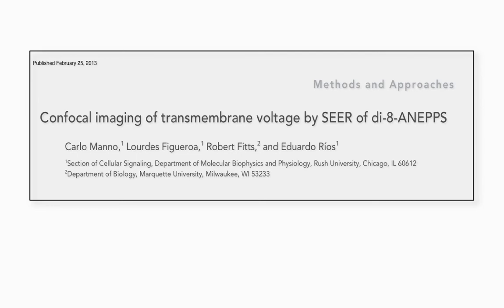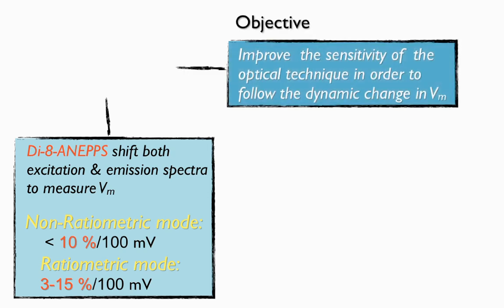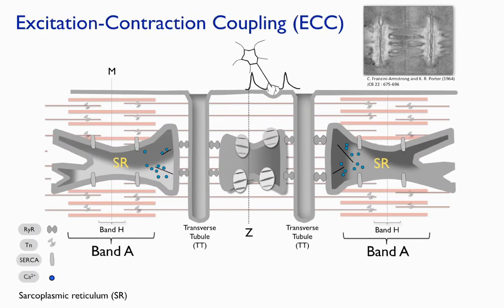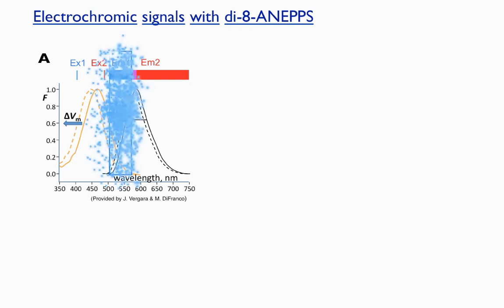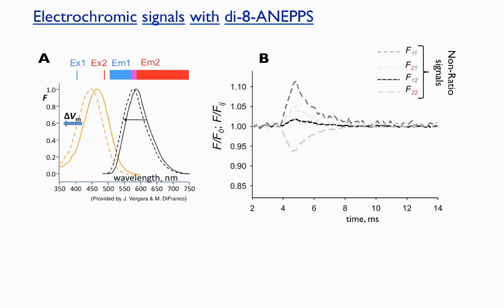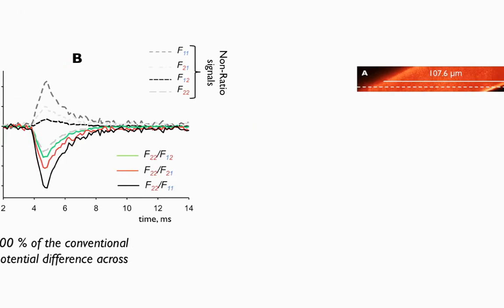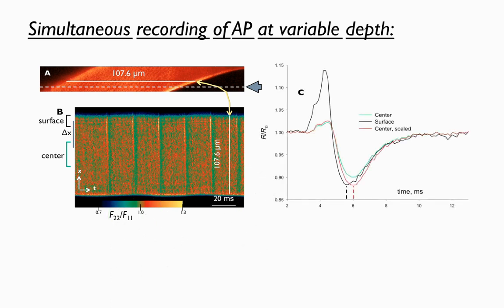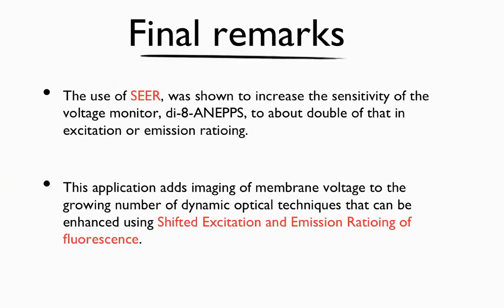SEER of di-8-ANEPPS - Manno et al.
Imaging, optical mapping, and optical multisite recording of transmembrane potential (Vm) are essential for studying excitable cells and systems. The naphthylstyryl voltage-sensitive dyes, including di-8-ANEPPS, shift both their fluorescence excitation and emission spectra upon changes in Vm. Accordingly, they have been used for monitoring Vm in nonratioing and both emission and excitation ratioing modes. Their changes in fluorescence are usually much less than 10% per 100 mV. Conventional ratioing increases sensitivity to between 3 and 15% per 100 mV. Low sensitivity limits the value of these dyes, especially when imaged with low light systems like confocal scanners. Here we demonstrate the improvement afforded by shifted excitation and emission ratioing (SEER) as applied to imaging membrane potential in flexor digitorum brevis muscle fibers of adult mice. SEER—the ratioing of two images of fluorescence, obtained with different excitation wavelengths in different emission bands—was implemented in two commercial confocal systems. A conventional pinhole scanner, affording optimal setting of emission bands but less than ideal excitation wavelengths, achieved a sensitivity of up to 27% per 100 mV, nearly doubling the value found by conventional ratioing of the same data. A better pair of excitation lights should increase the sensitivity further, to 35% per 100 mV. The maximum acquisition rate with this system was 1 kHz. A fast "slit scanner" increased the effective rate to 8 kHz, but sensitivity was lower.